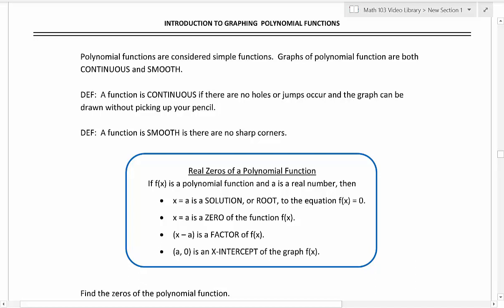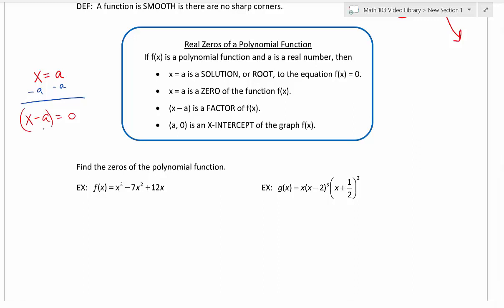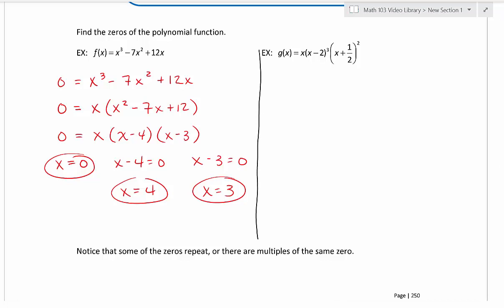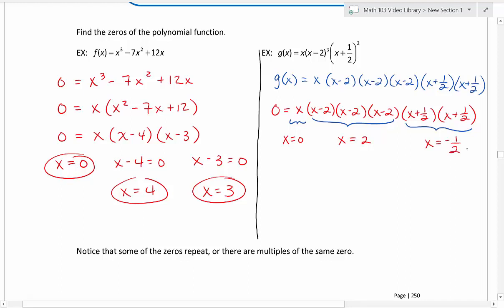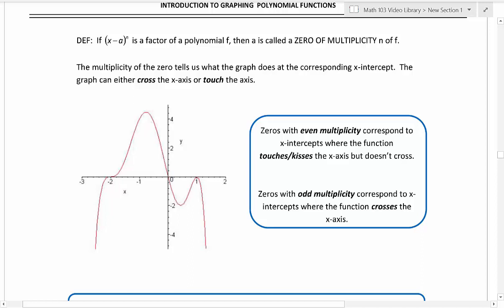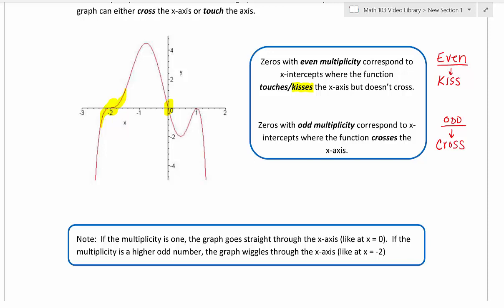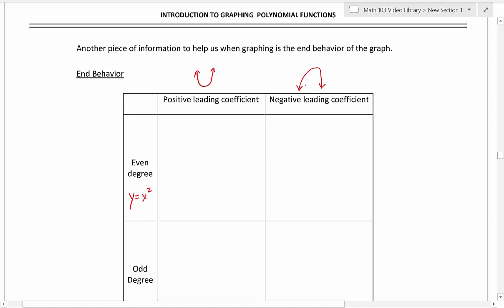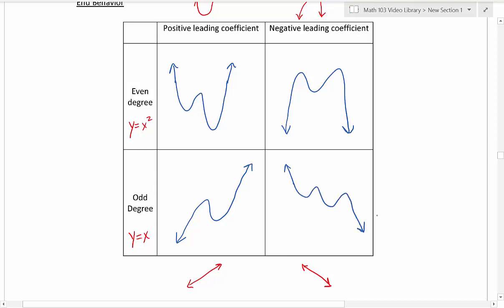Intro to Graphing Polynomial Functions